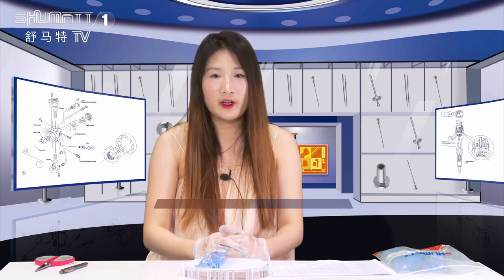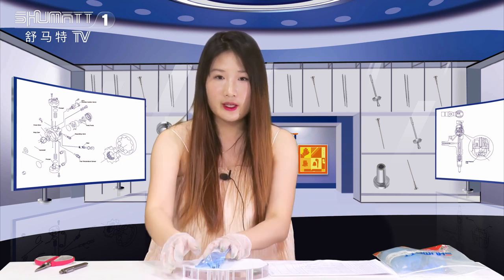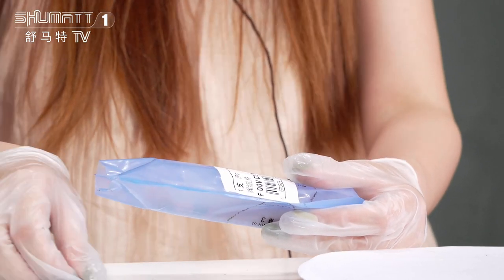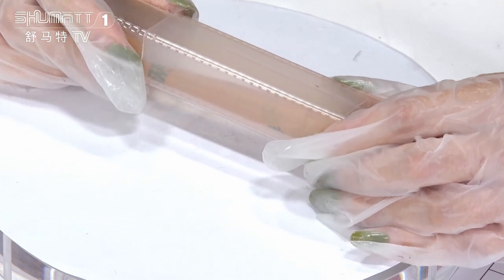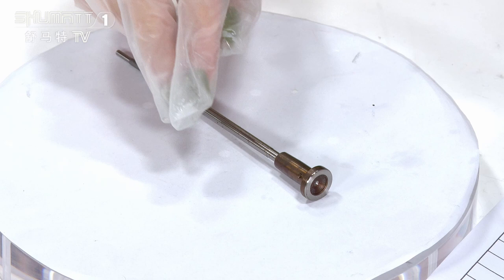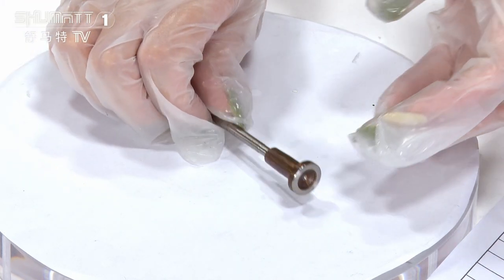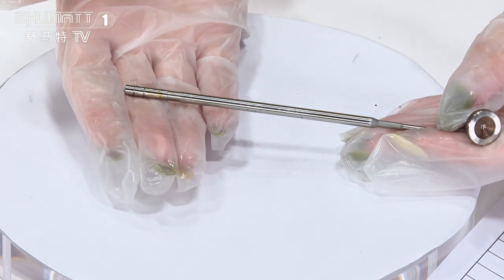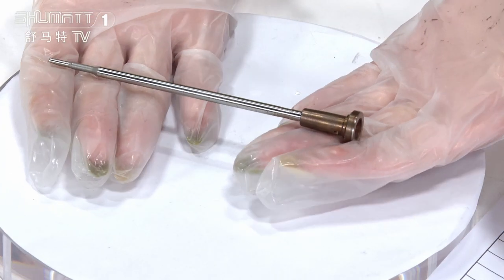F00VC01044 valve assembly | 110 series | for injector #0445110064，#0445110101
★：Video introduction
★：Video chapter introduction
 Brand : Shumatt
Product SKU: G1S8F00VC01044
Product wrranty time: 6 months.
★：Video character introduction ：Shumatt live streamer Caitlin#
★： Video guide introduction ：directed by the Schumatt production and broadcast team